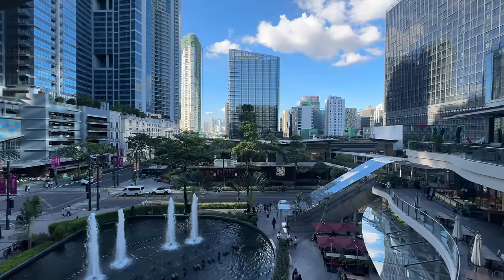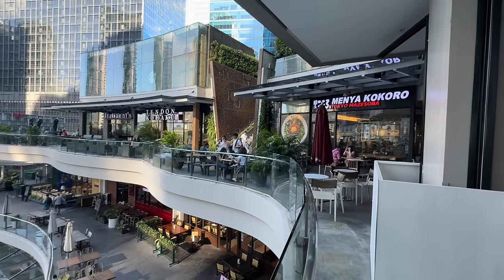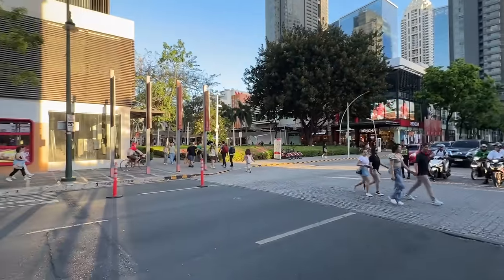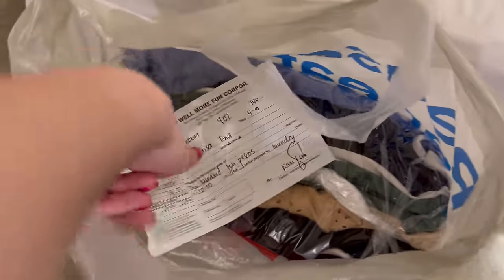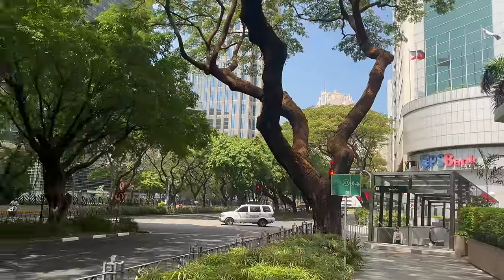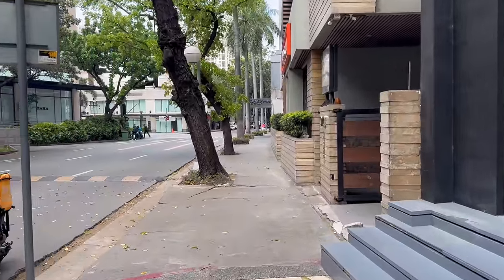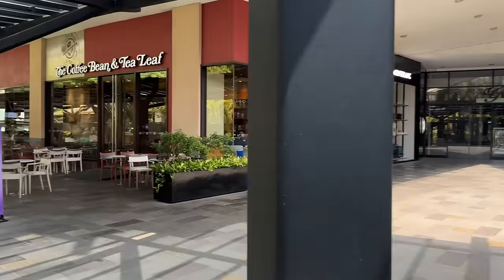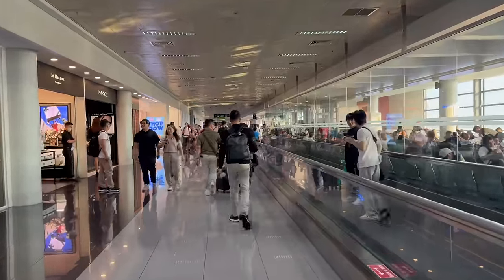Exploring Bonaficio Global City (BGC) for the FIRST TIME!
In today’s vlog I visited Manila’s BGC for the first time & explored more of Makati before I headed home to London. So sad that my time in the Philippines has come to an end but can’t wait to come back to explore more one day!